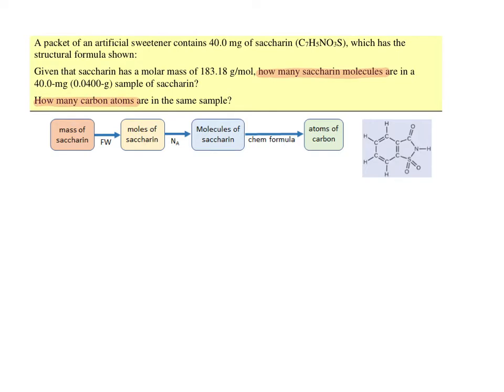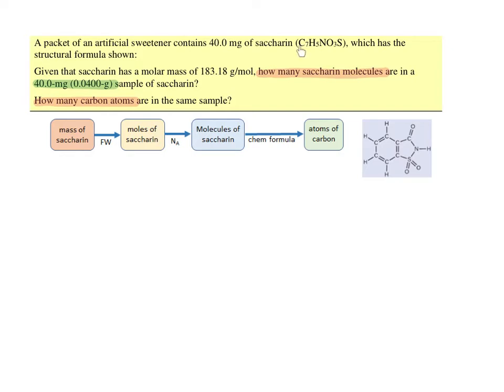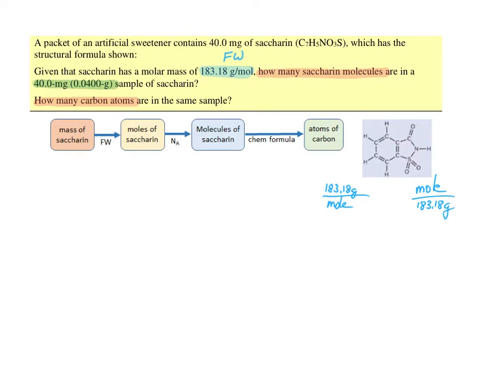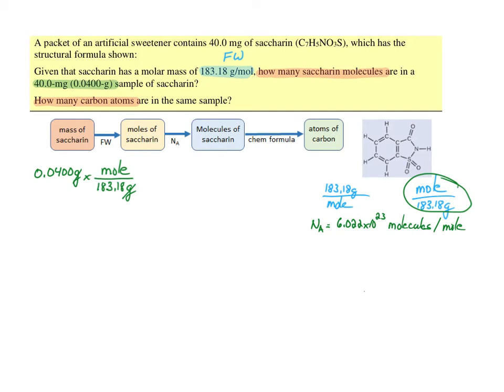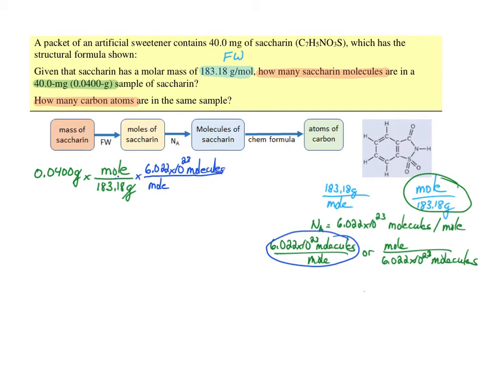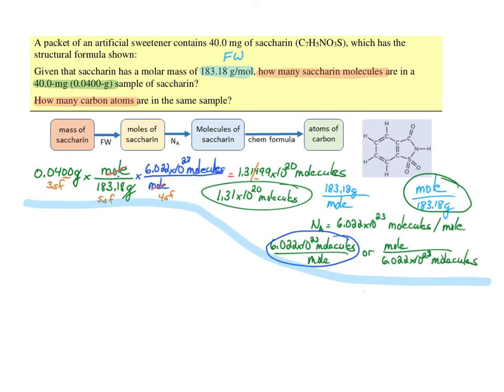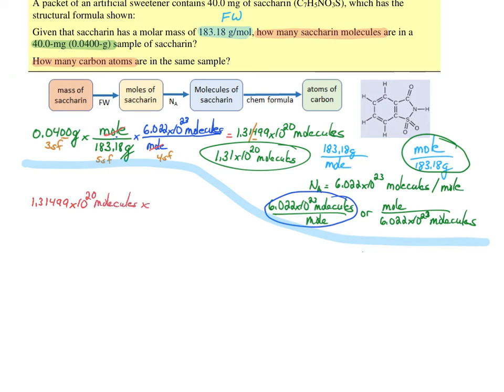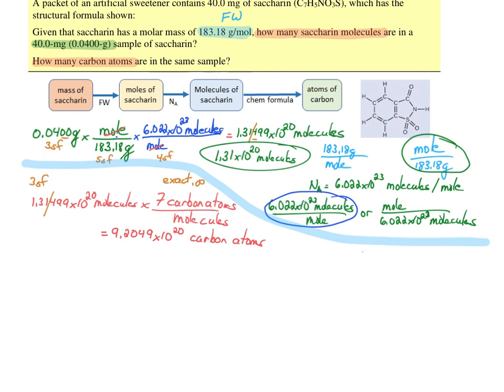PSV_03b_mass_mole3